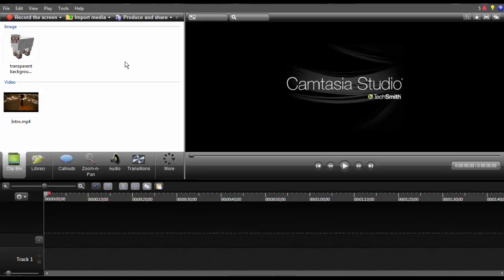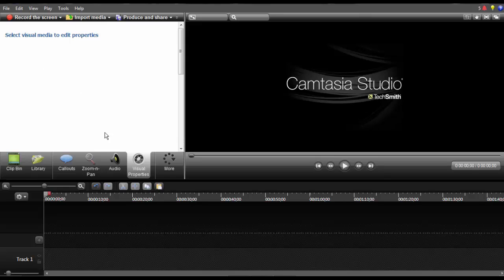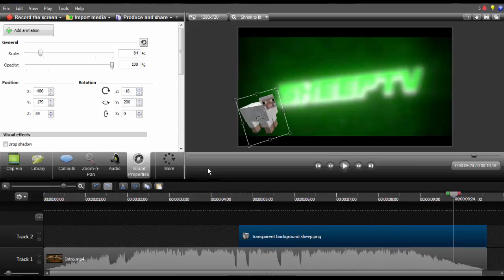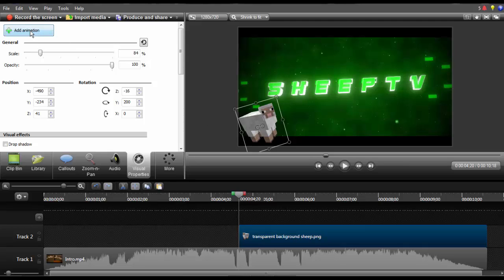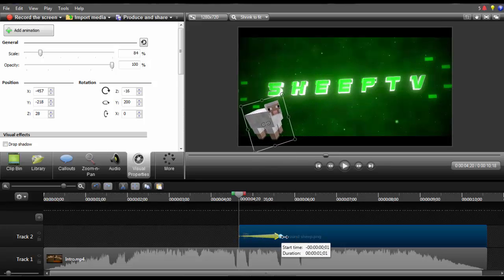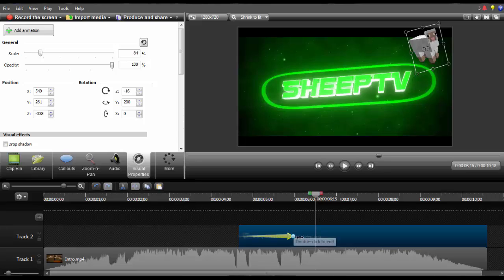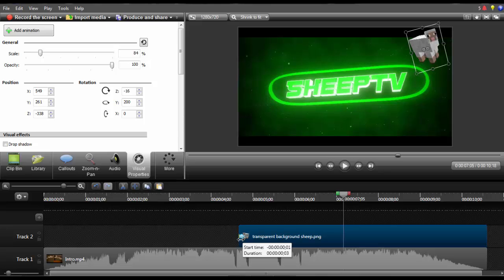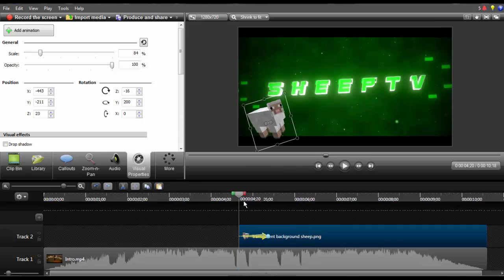How to add animations to your video using Camtasia Studio 8!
This video will show you how to add animation to videos using Camtasia Studio 8. This is a built in feature of the program.